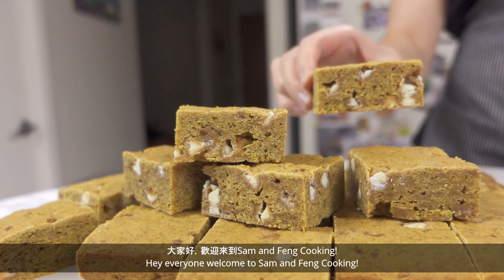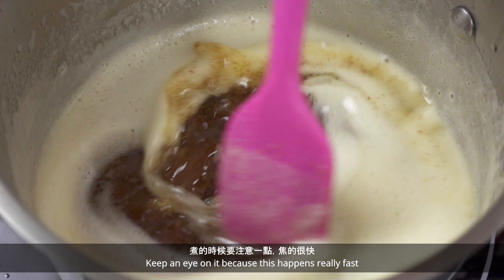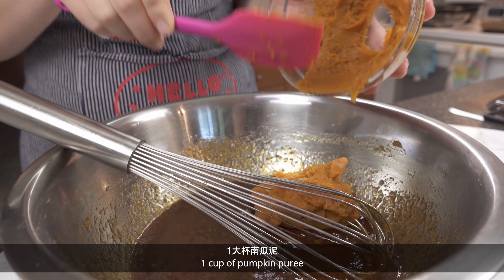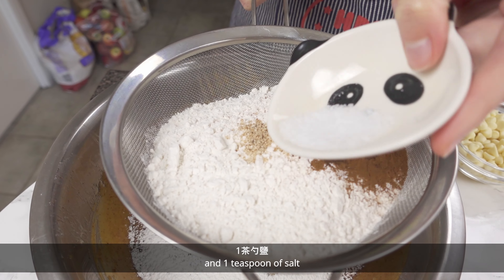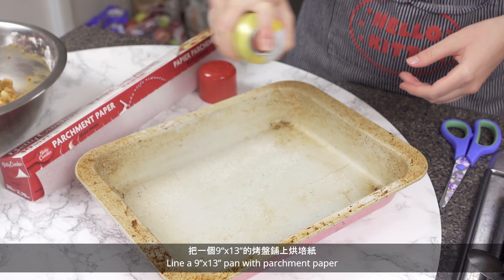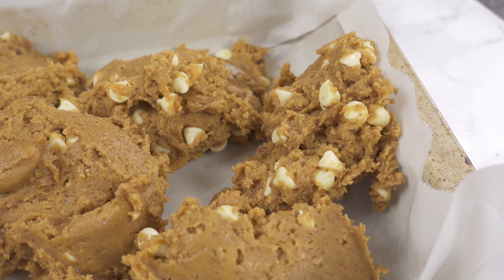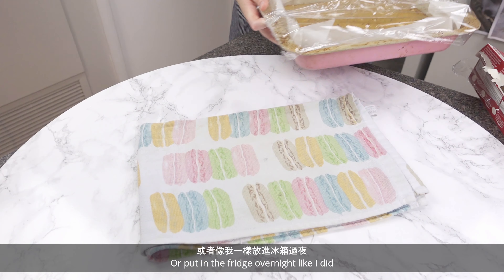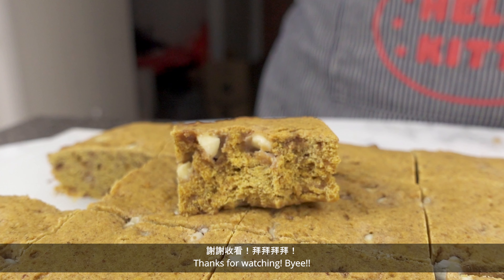One Bowl White Chocolate Pumpkin Blondies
In this video I’ll show you how to make white chocolate pumpkin blondies! Throw everything together in one bowl, it’s that easy! Give this recipe a try and let us know how it turns out in the comments below!

Recipe:
1 cup butter
1 ½ cup brown sugar
1 tablespoon pumpkin pie spice or 2 ½ tsp ginger, ½ tsp allspice, ½ tsp nutmeg
2 teaspoon vanilla
1 teaspoon salt
1 teaspoon baking powder
1 egg
1 cup pumpkin puree
2 ¼ cup flour
2 cups white chocolate chips

1. Brown the butter and let cool for 20 minutes.
2. Add the browned butter to a bowl, to that add the sugar, egg, vanilla and pumpkin puree.
3. Sift in the spices, baking powder, salt and flour.
4. Add in the white chocolate chips and stir until everything is just combined.
5. Line a 9”x13” pan with parchment paper, add the batter in.
6. Bake at 350°F for 20 to 25 minutes. Cut into squares when it has cooled down.